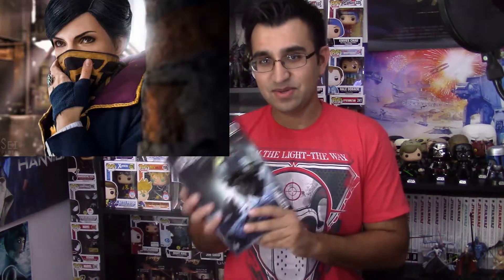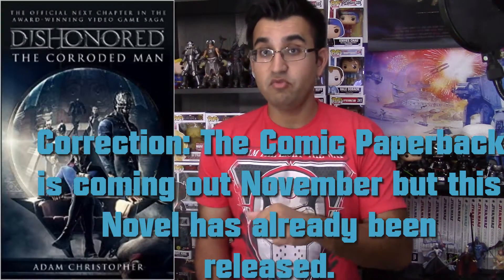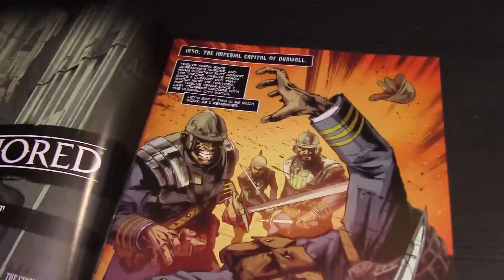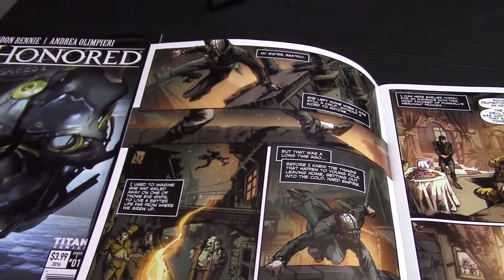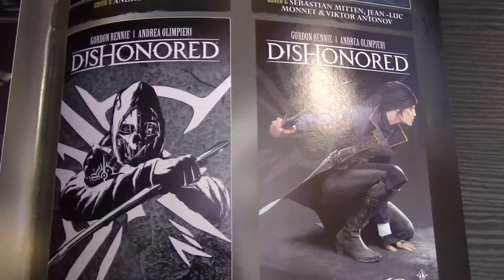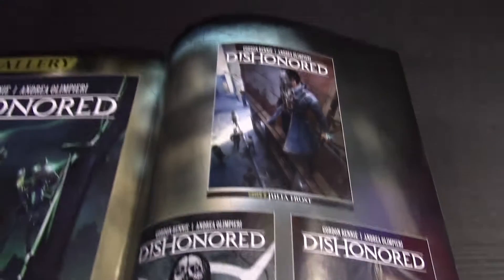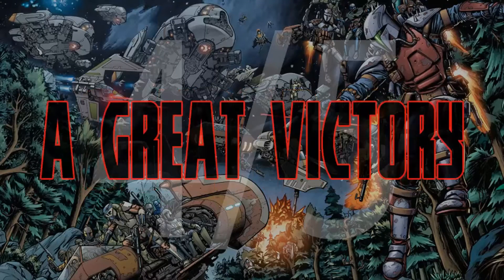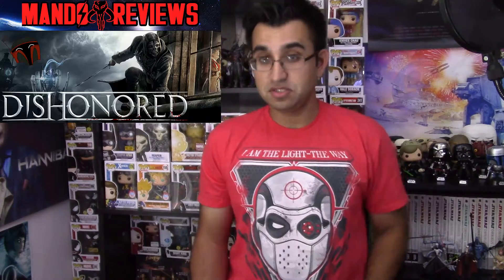Mandalorian Reviews: Dishonored Comics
A prequel comic series to the Dishonored II videogame focusing on Corvo Attano. How is the series, check out my review to see how it is.